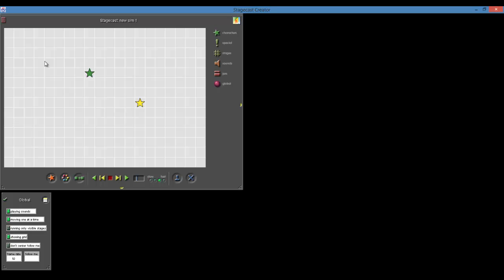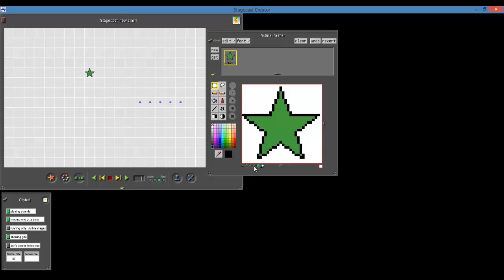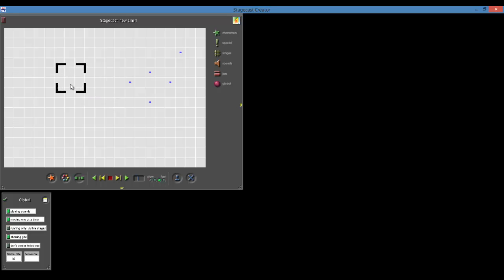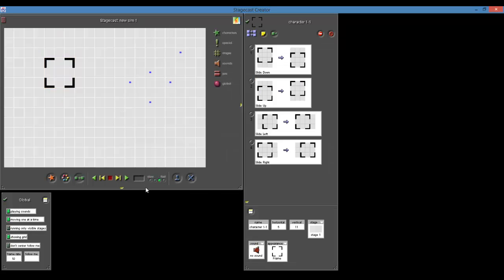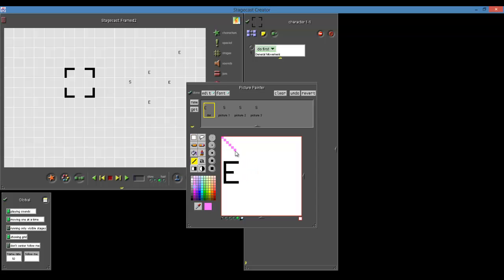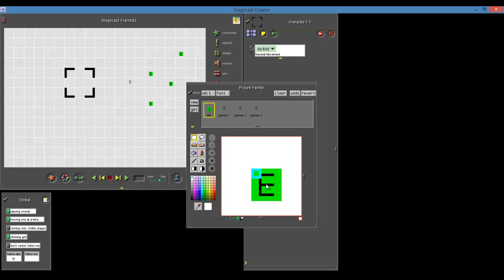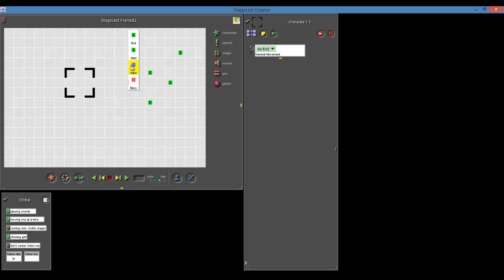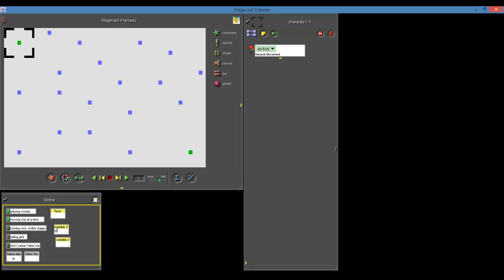Framed^2 Episode 1: Defining The Game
In the first episode of this series, we're using the full, registered version of StageCast to create a multi-level puzzle game.

In Framed, you play as a black frame, 3x3 in size that moves across a grid of squares populated with a series of dots. You can slide around safely as long as the dots only pass through you in the middle, but if one happens to get caught in one of your corners, you'll get FRAMED.

In this second version of the game, you're given a goal number of moves and a time limit to solve the level. Later, we'll even add something to spice up the challenge.